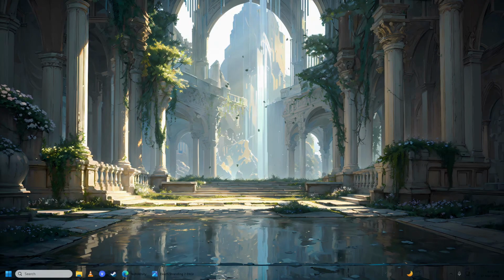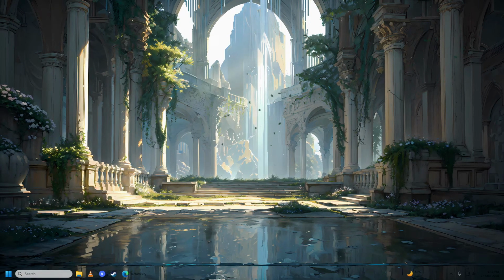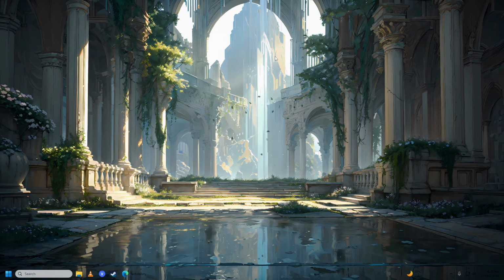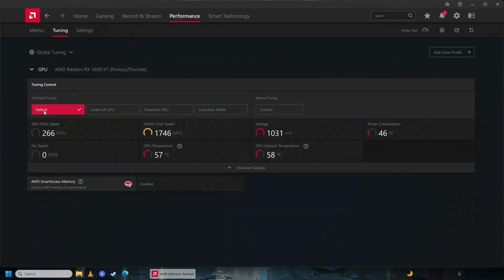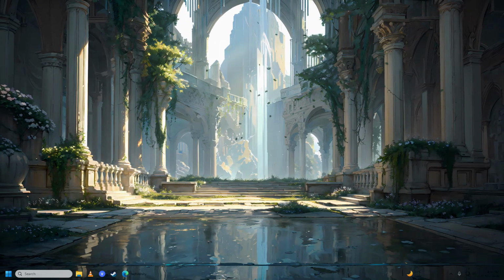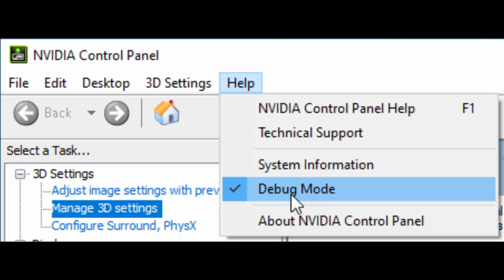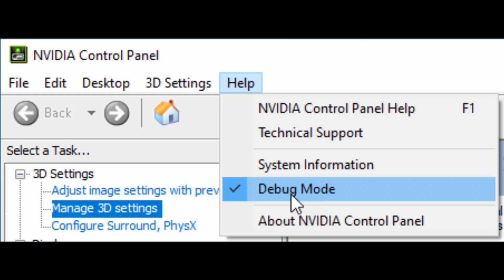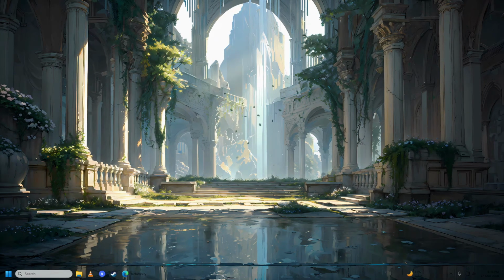Fix Death Stranding 2 DXGI_ERROR_DEVICE_HUNG 0x887A0006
The DXGI_ERROR_DEVICE_HUNG error in Death Stranding 2 means the graphics driver stopped responding. This is caused by driver crashes, GPU instability, or insufficient power. This guide provides the complete solution.

*FIXing Death Stranding 2 DXGI_ERROR_DEVICE_HUNG.*
*Solving GPU driver timeout crash 0x887a0006.*
*Stopping graphics device hung error.*
*Fixing TDR timeout then game freeze.*
*Solving Death Stranding 2 crash to desktop.*

Download latest NVIDIA or AMD drivers. Use DDU in Safe Mode to remove old drivers then install new ones with clean installation then restart.

**Step 2: Increase TDR Delay**
Press Win+R then type regedit then navigate to HKEY_LOCAL_MACHINE\SYSTEM\CurrentControlSet\Control\GraphicsDrivers. Right-click then New then DWORD (32-bit) then name TdrDelay then set value to 10 decimal. Also create TdrDdiDelay then set to 10 decimal. Restart PC.

**Step 3: Disable GPU Overclocks**
Open MSI Afterburner or similar tool then reset GPU to stock speeds. If using factory overclocked card, try underclocking slightly.

**Step 4: Adjust Power Settings**
NVIDIA Control Panel then Manage 3D Settings then Power Management Mode then Prefer Maximum Performance. Windows Settings then Power then High Performance.

**Step 5: Lower In-Game Settings**
Disable DLSS then Frame Generation. Reduce Shadow Quality then Texture Quality. Cap frame rate to 60 FPS.

Steam then Library then right-click Death Stranding 2 then Properties then Installed Files then Verify integrity.